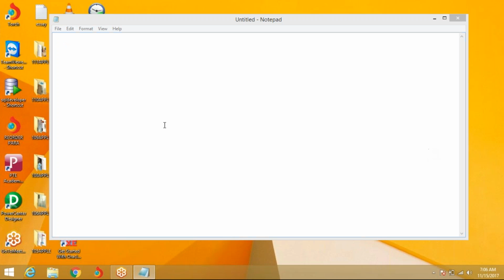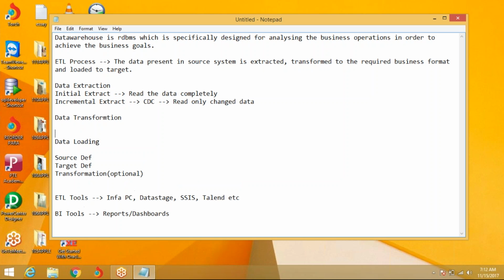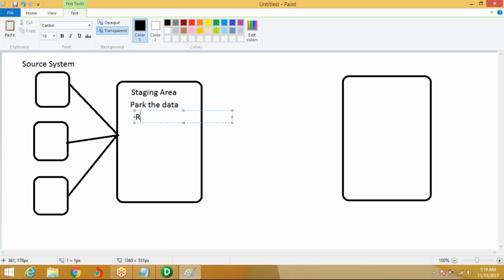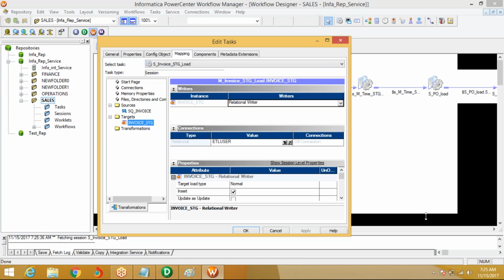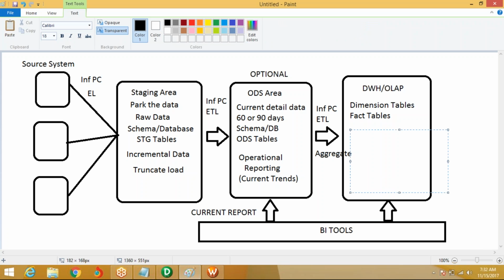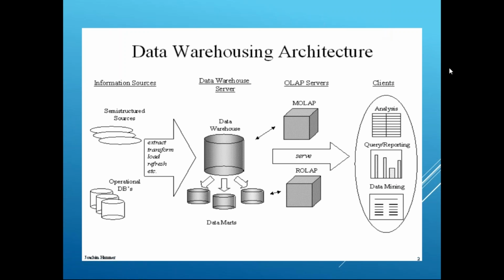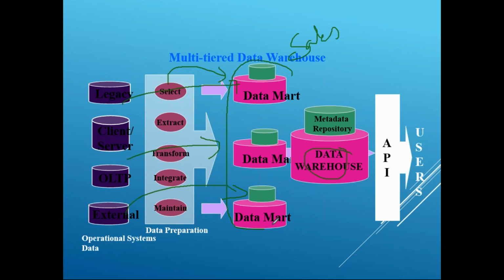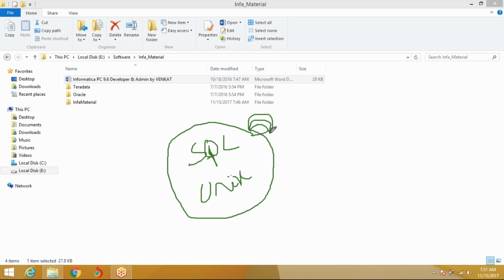Informatica Training Online | ETL Tool Power Centre Training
Class 1 - Data Warehouse is RDBMS analysing the business operations in order load the data we use ETL process. how the data extracted , transformed and loaded  from source is ETL Process. BI Tools are responsible for creating reports.